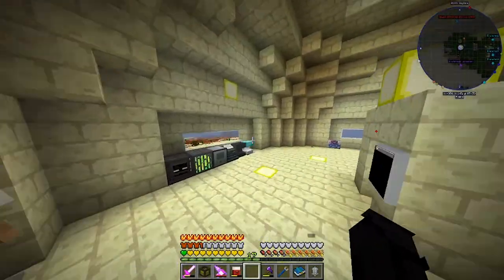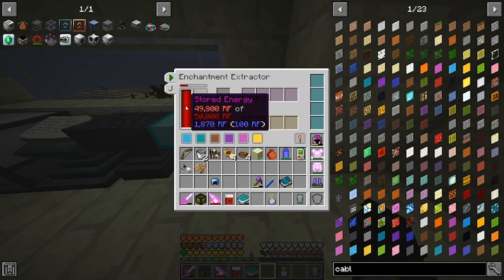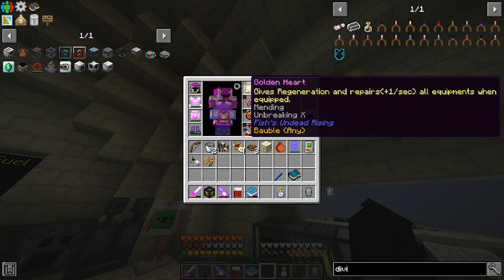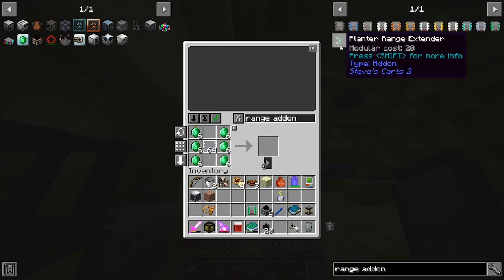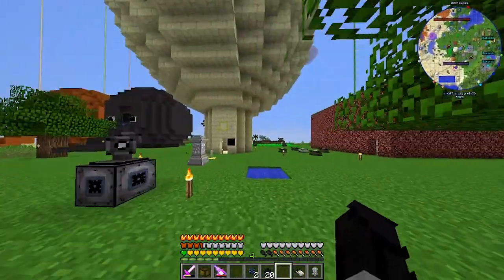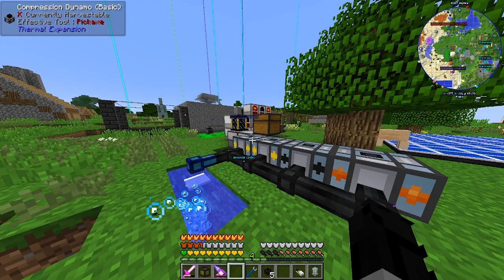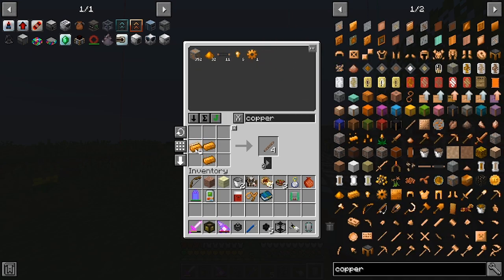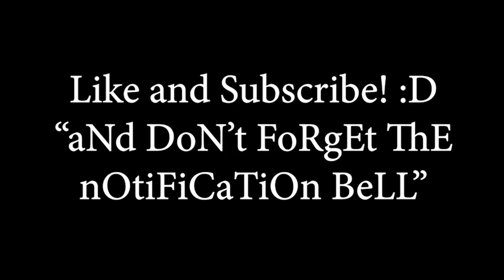Minecraft MC Eternal Modpack Chapter 2 Ep 31 - Oil production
Learn how the MInecraft Modpack called MC Eternal works as I play through and learn myself. The modpack features many Minecraft mods, like Thermal Expansion, a mod which adds oil production to the game which can be used as fuel for power production.